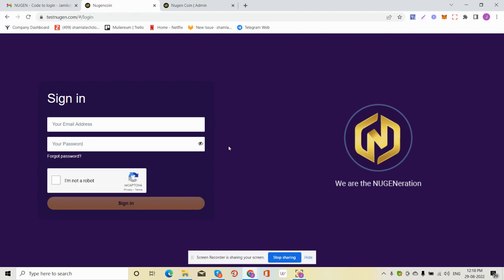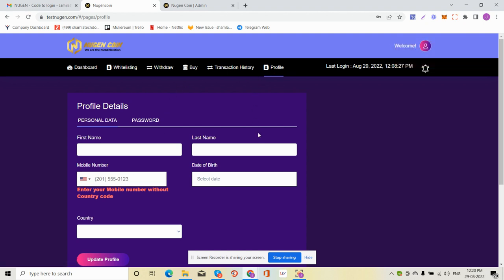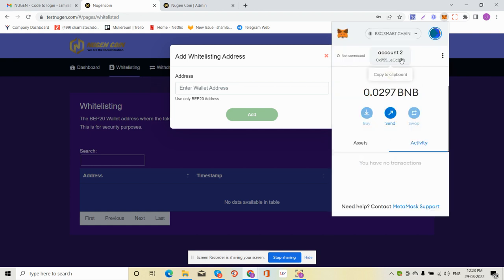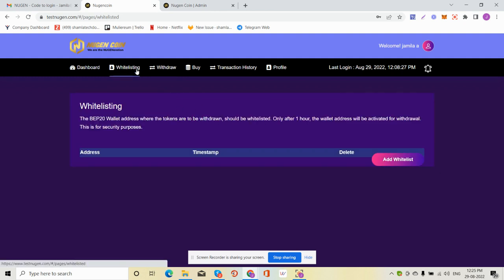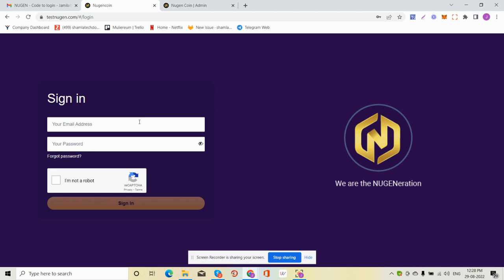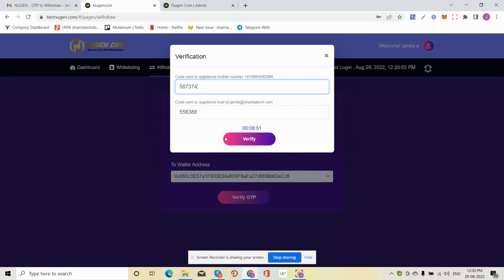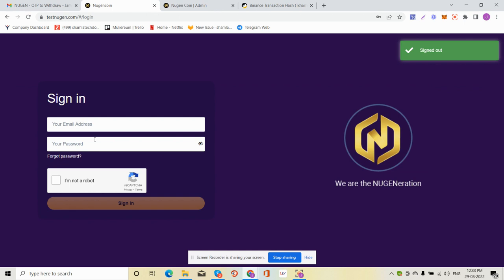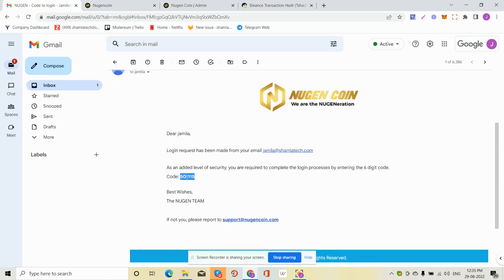NUGEN Coin Dashboard Explained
Hello NUGEN Family!

On the community demand we have made a video Explaining NUGEN Coin Dashboard.
NUGEN Community 💪💪